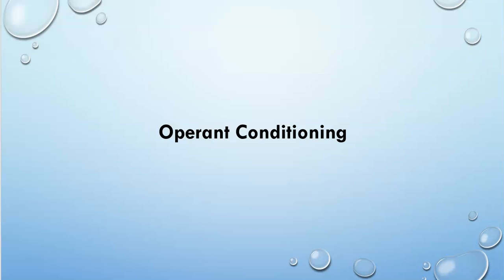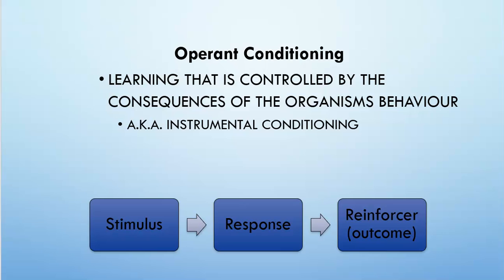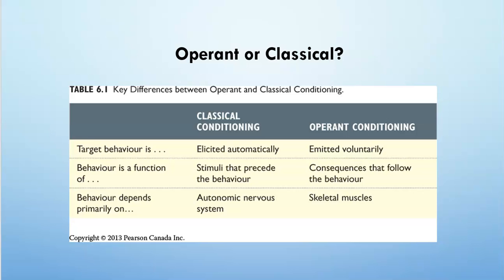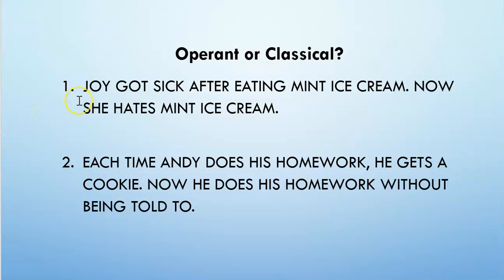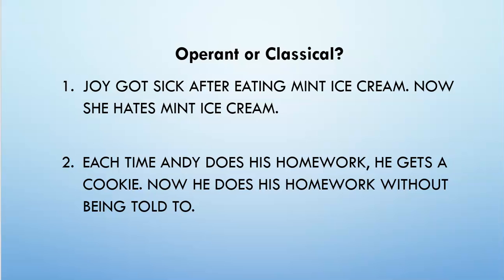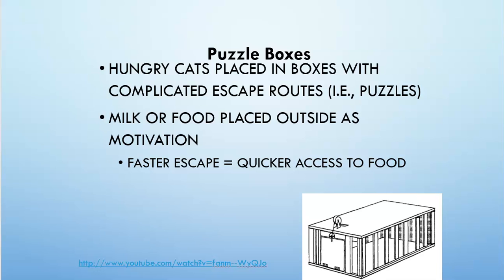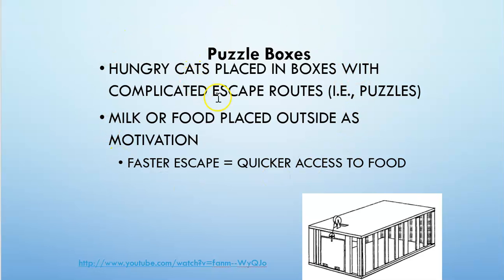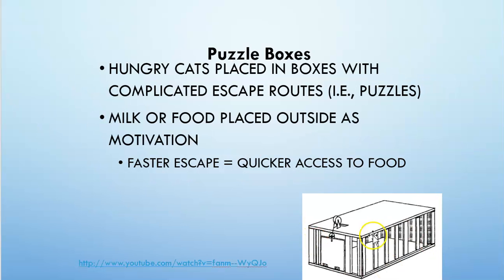Operant Conditioning Part 1